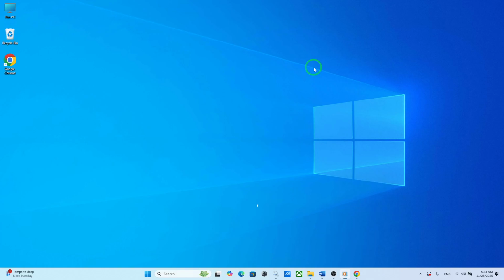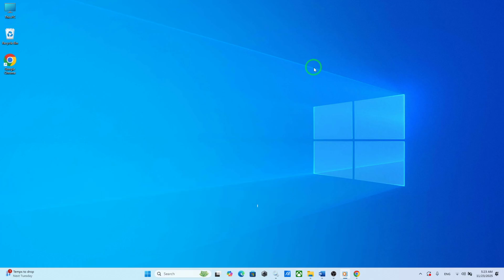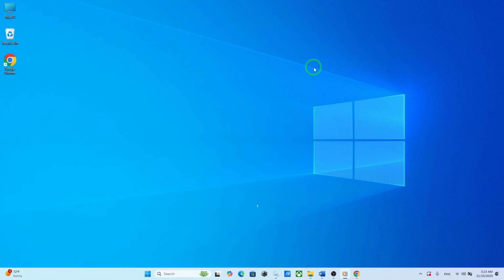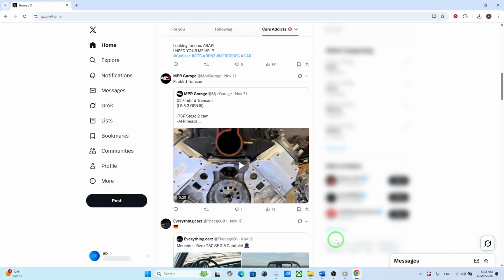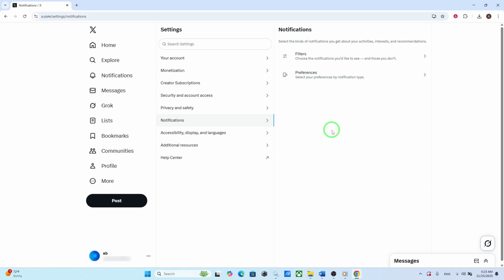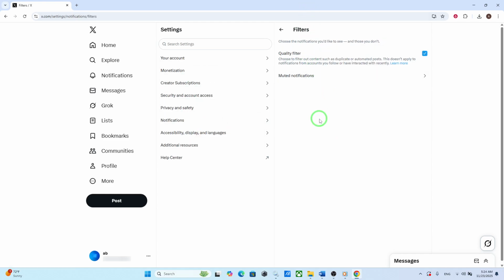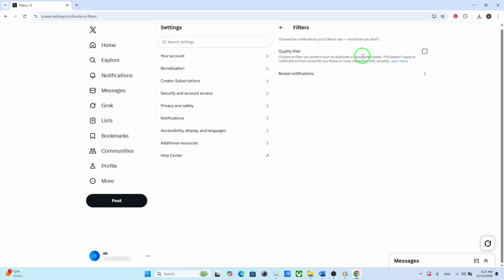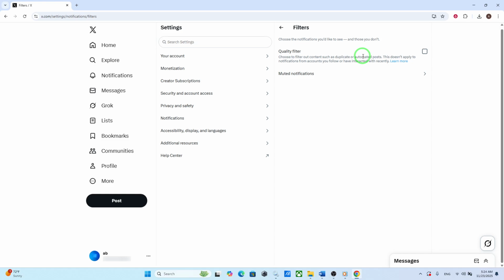How To Turn Off Notifications Quality Filter On X (Twitter) Web On PC (New Update)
Learn how to turn off the Notifications Quality Filter on X (Twitter) Web on PC with this quick and easy guide. This tutorial walks you through the updated settings layout so you can manage your notifications better and never miss an important alert again.

1. Open x.com

2. Go to your Notifications timeline

3. Click on Settings to filter your notifications

4. Enter Filters and disable Quality filter-

Chapters:
00:00 Intro
00:12 Soultion
01:05 Outro